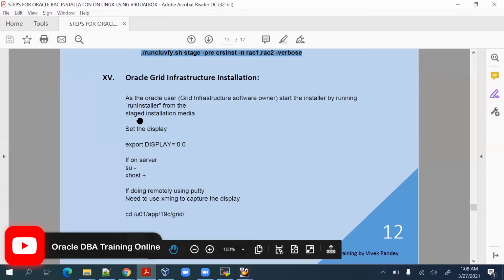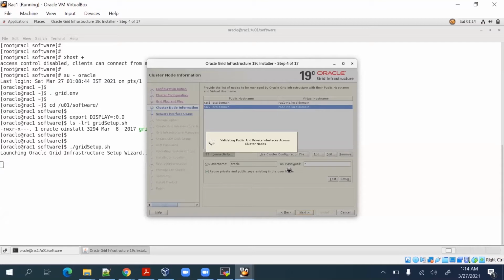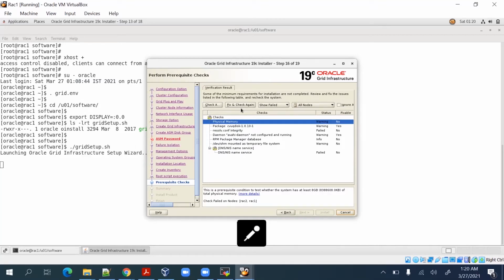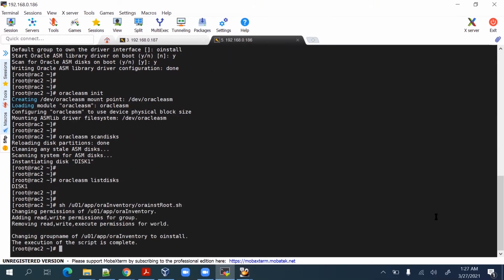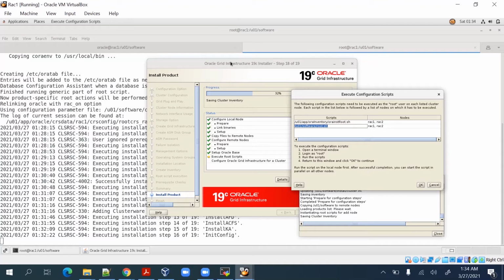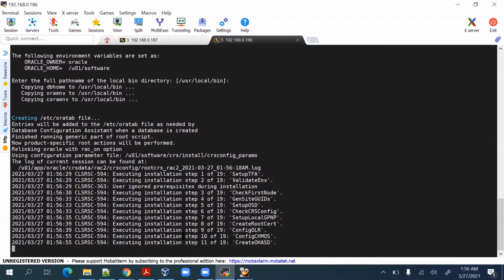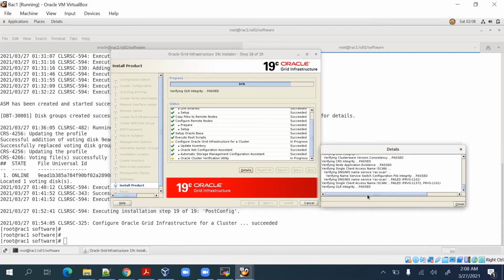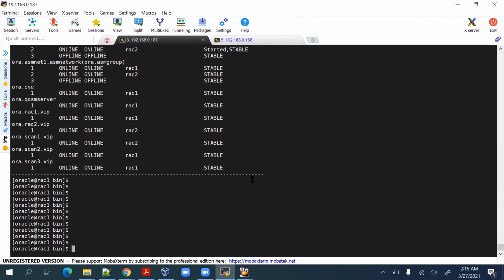Oracle 19c grid installation on Linux || Oracle 19c tutorial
Learn how to install oracle 19c grid on Linux on VirtualBox. In this video, I will guide you how to perform oracle 19c RAC  installation on Linux 7.8 on VirtualBox. Step By Step Guide Using GUI